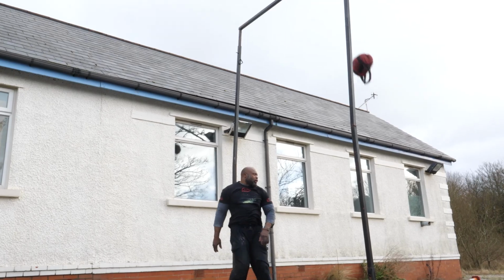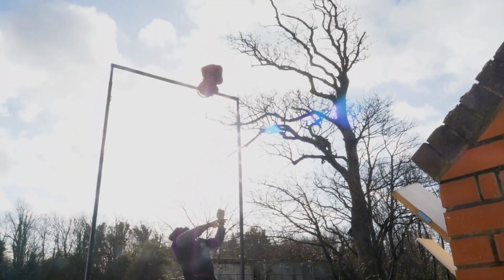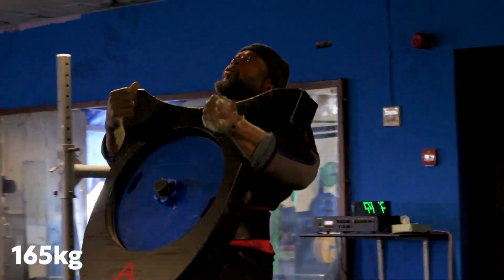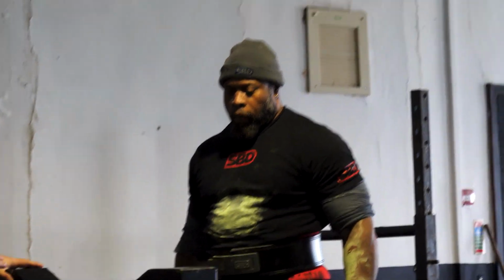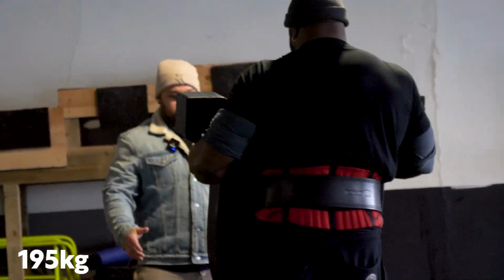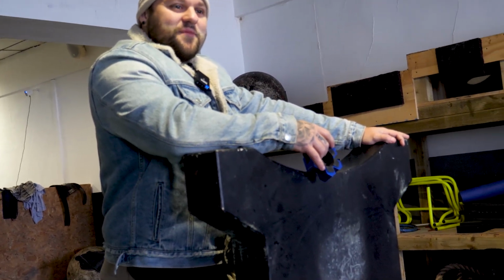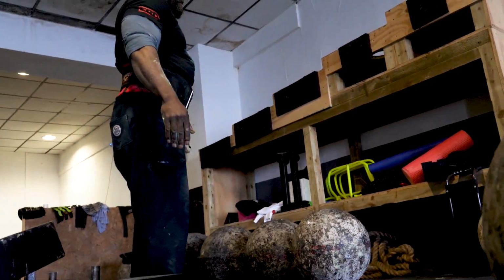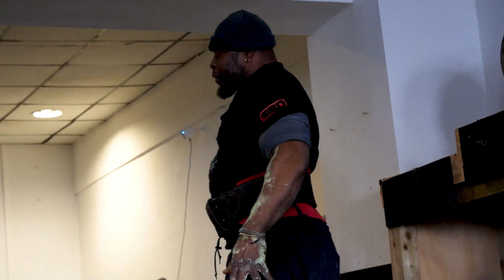Training with Mark Felix | Britains Strongest Man Prep